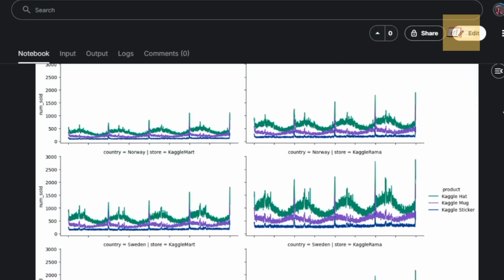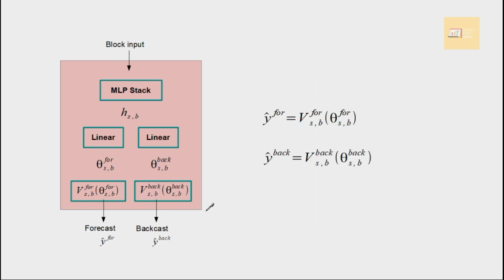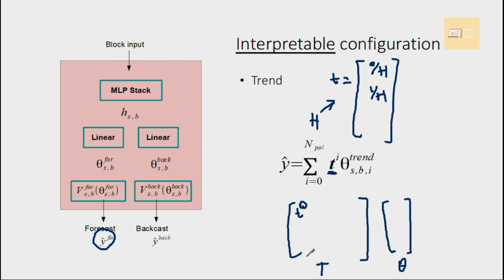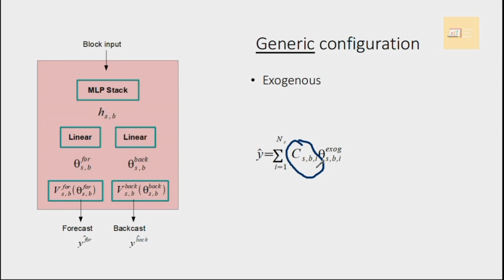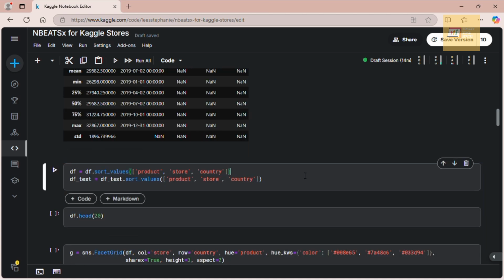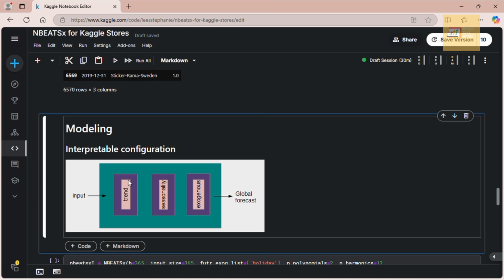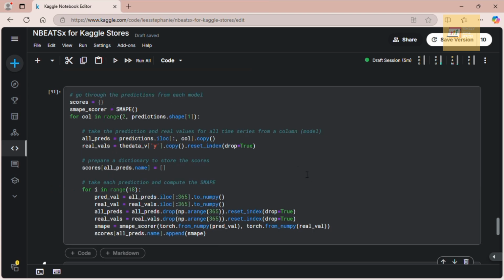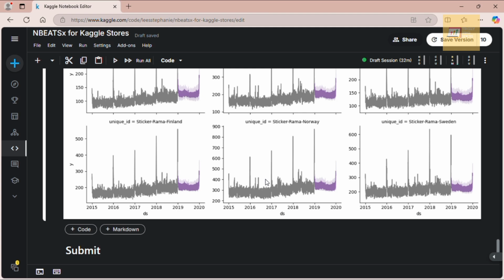TIME SERIES FORECASTING | Pay Attention to How Your Input Is Decomposed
What models can we use if we have to forecast the sales of eighteen products for a full year? In this video, we're going to learn NBEATSx, which is an MLP-based deep learning model for long-term forecasting.

NBEATS and NHITS have been covered in my other videos, and this video completes the group. Even though there are many similarities, in this video I talk about the model's components and how we can train the models in more detail.

I also give my thoughts about the model's performance. Do you have any other opinion? Please share with us!

00:00 Intro
02:08 Model overview and comparison with NBEATS and NHITS
06:25 The 'x' in NBEATSx
06:52 The basis expansions
25:28 Why I use this dataset?
27:21 The model performance
30:38 Explore the data
39:27 Prepare the data
40:59 Train the models
48:37 The model performance on the validation set
52:32 Train the models using all of the data
53:15 Discussion